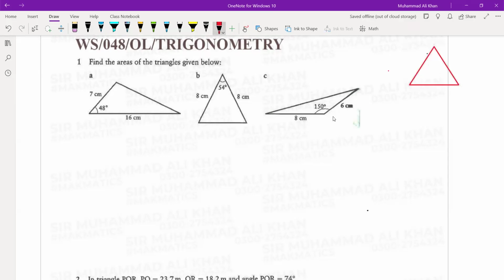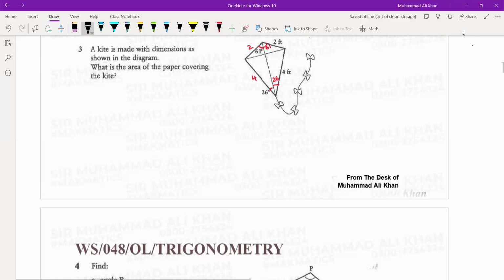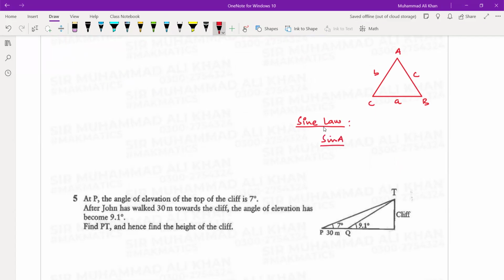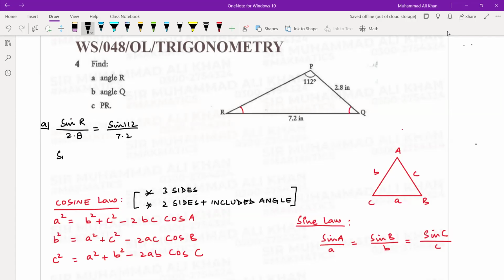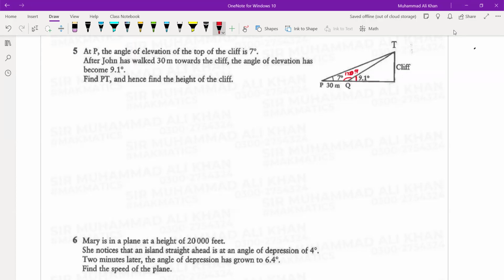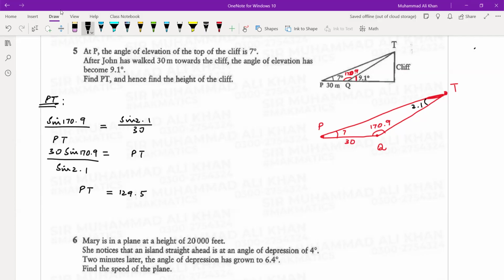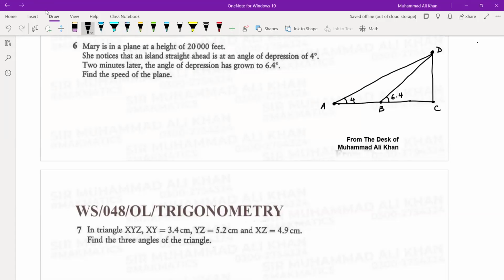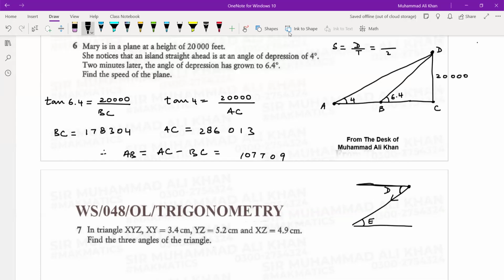O Level 4024 & IGCSE 0506 Trigonometry Lecture 2